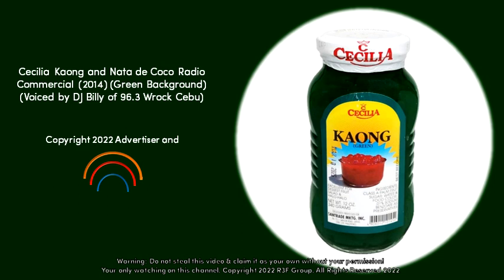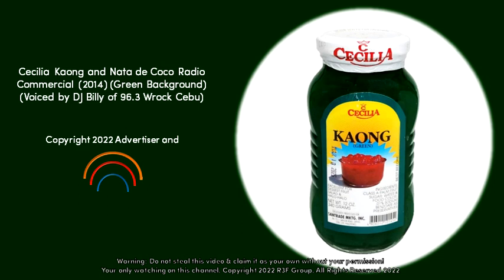Cecilia's Brand Nata de Coco and Kaong Radio Commercial (2014)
Voiced by DJ Billy of 96.3 WRock Cebu

Santrade Marketing Inc. is a marketing company engaged in the distribution and selling of quality products in Cebu and throughout Visayas and Mindanao since 1973. It covers most leading supermarkets, department stores, hotels, restaurants, hardwares, pharmacies and groceries. At present, we are the exclusive distributor of Likas Papaya Soap and Cecilia's Food Preserves (Kaong, Nata de Coco, Macapuno, Ube Jam and Langka) and other leading products.

ThouShallNotSteal (Exodus 20:15)
HuwagMagnakaw (Exodus 20:15)
YOUR OWN only watch on R3F Official